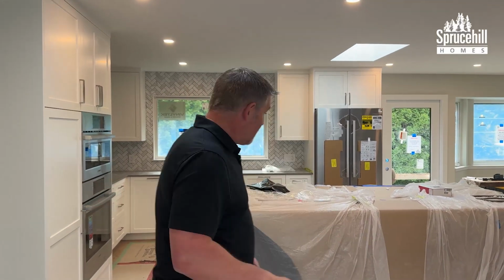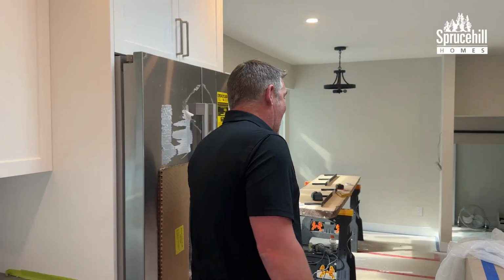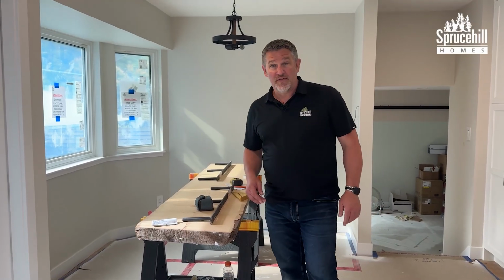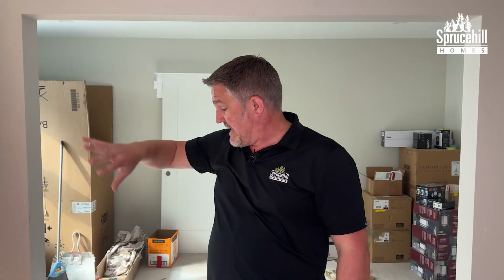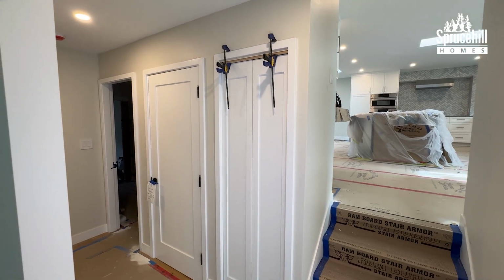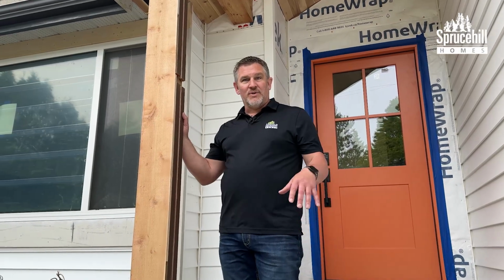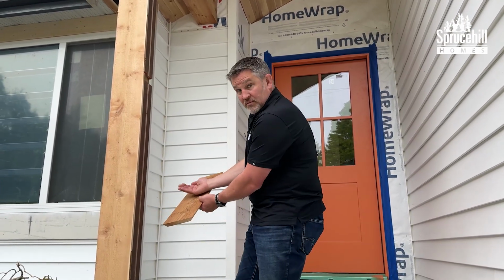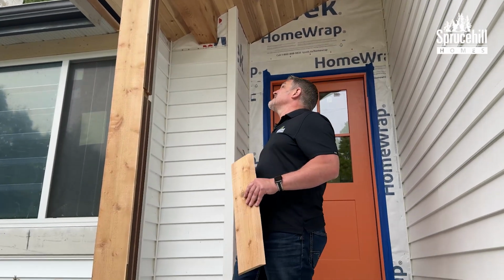Final Touches & Timeless Details (And Why You Shouldn’t Move In Early)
In this episode, we walk through the final stretch of a main floor renovation — where the smallest details make the biggest difference. From spray-finished door hardware and electrical installations to a custom mantel built from heirloom wood, everything is starting to come together.

We also explain why we always leave a dedicated buffer period before client move-in — and why moving in too early ruins momentum on any renovation. If you're planning a renovation or custom build, this advice can save you stress, delays, and headaches.

This project is a reminder: good design feels great, and quality work takes time.

🏡 What You'll See in This Video:

• Spray-finished doors and elegant door handles
• Custom-built mantel made from family wood
• Electrical trim-out & finishing (fans, switches)
• Barn door rail install in progress
• Cedar columns with tight mitered corners
• Tips on beveling angles for tight wood seams
• Why post-project walkthroughs matter
• What happens if you move in too early (real talk)

📍 Sprucehill Homes | Vancouver, BC
🏗️ Custom Homes | Full Renovations | Additions
🌐 sprucehill.ca